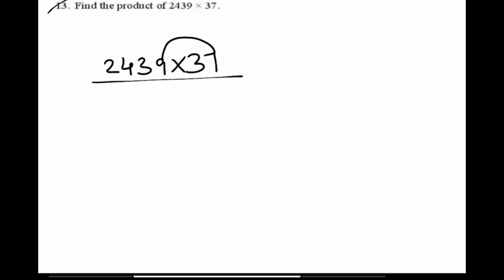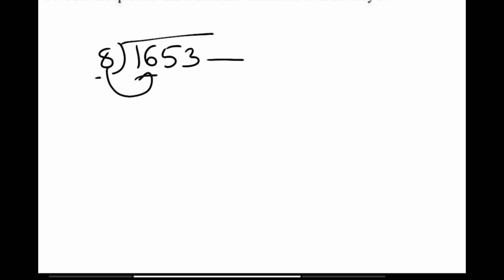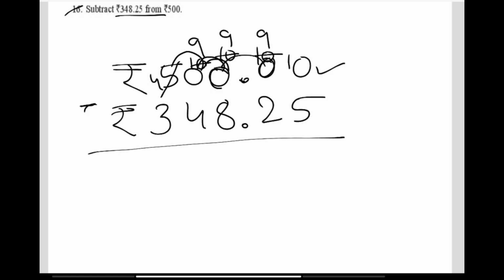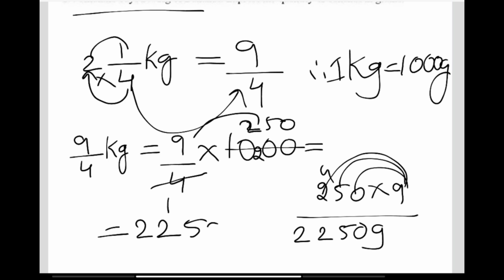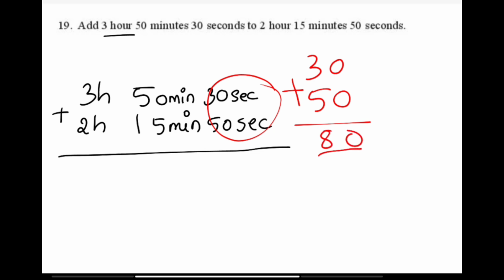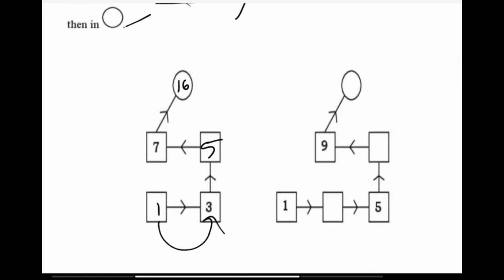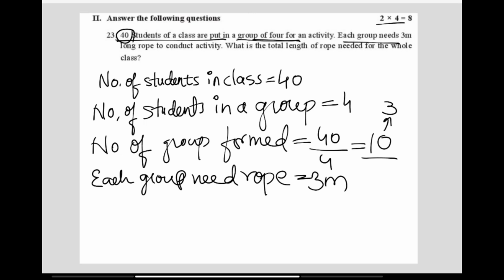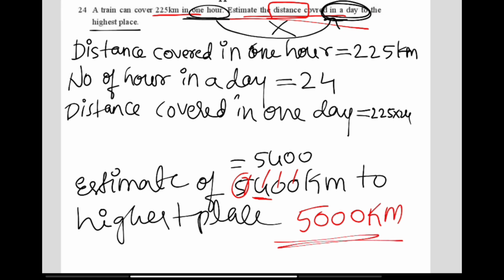Karnataka State board public exam Model Question paper 2024 || Maths | 5th | Part-2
Karnataka State board public examination
Model Question paper solved 2024
Class-5th Maths